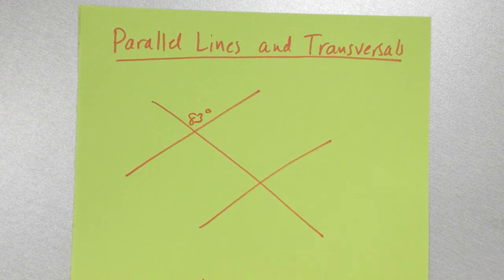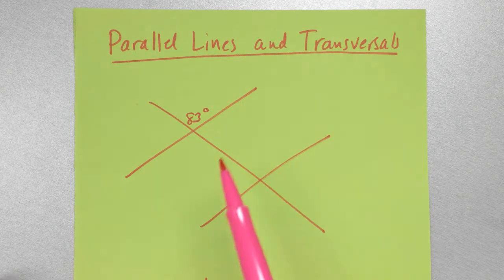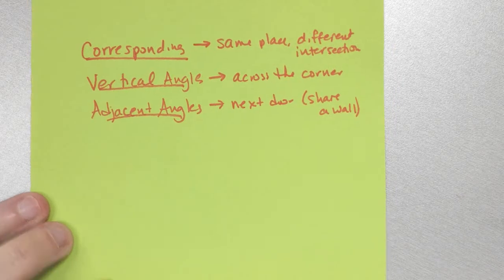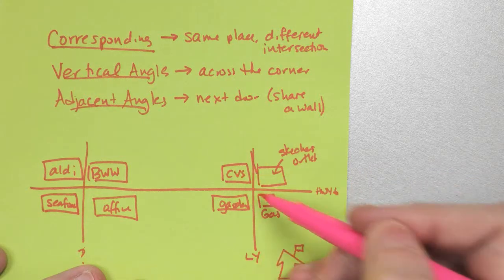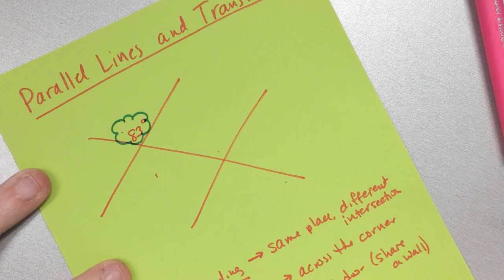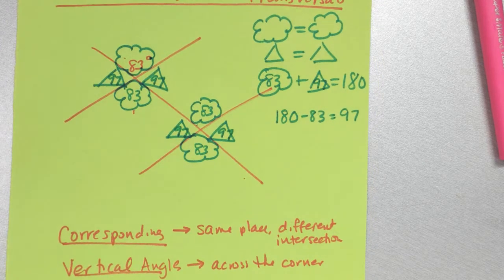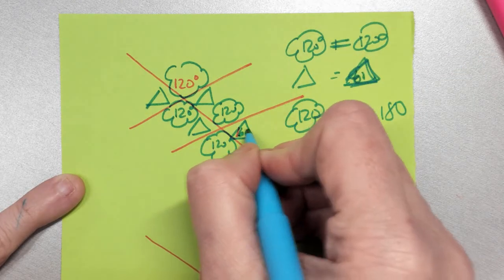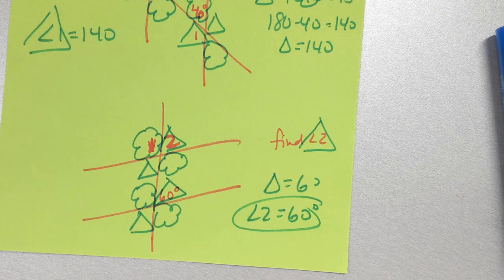Parallel Lines Cut By A Transversal